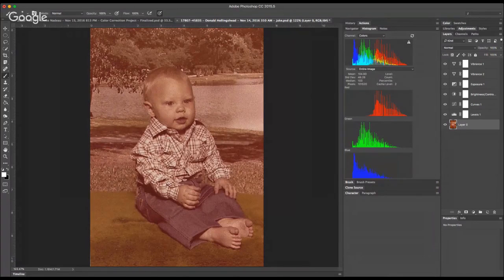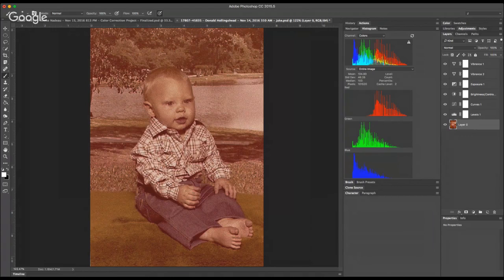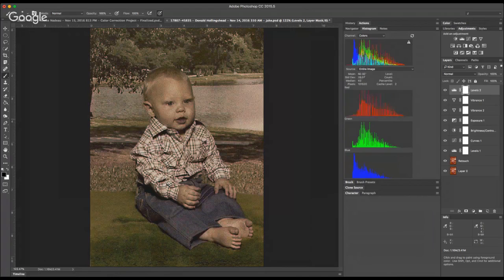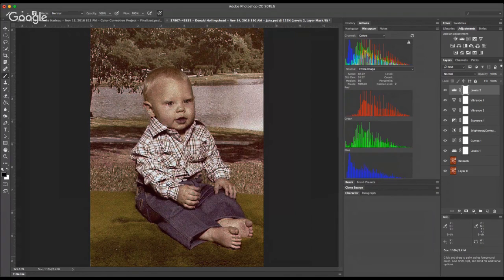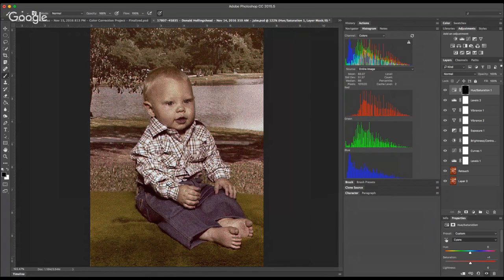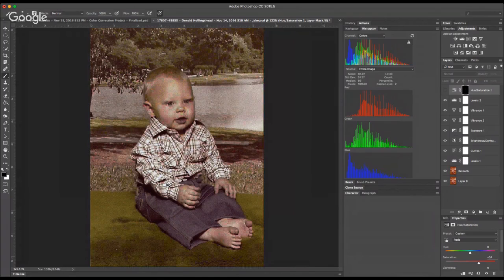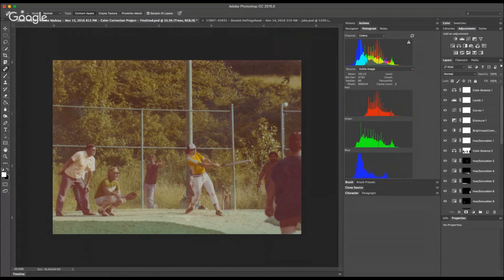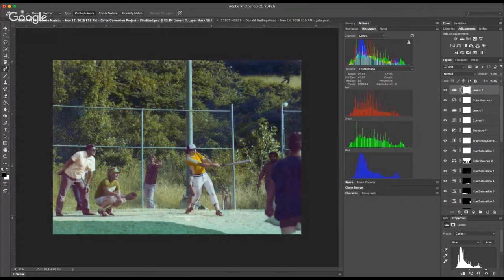Color correction feedback